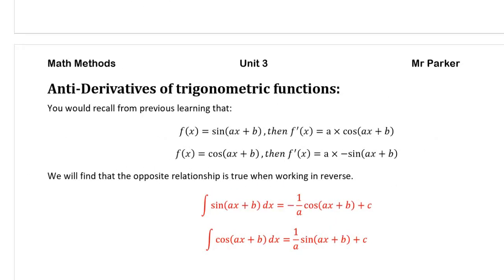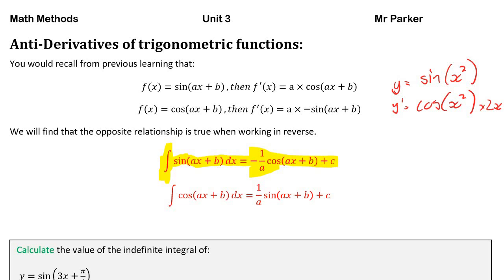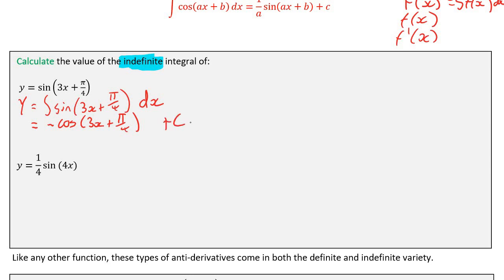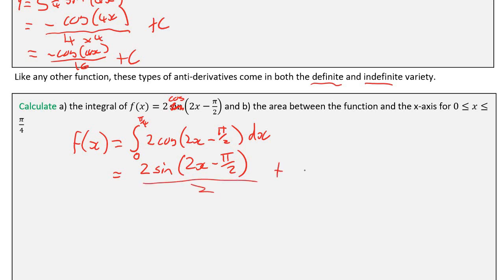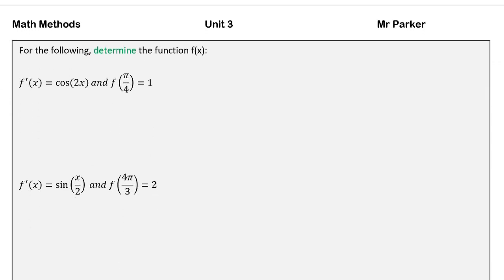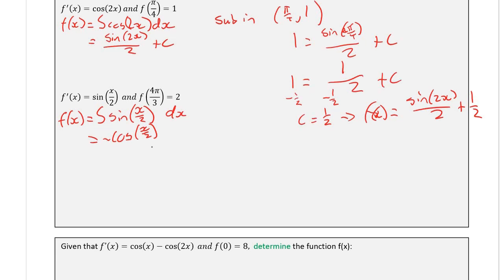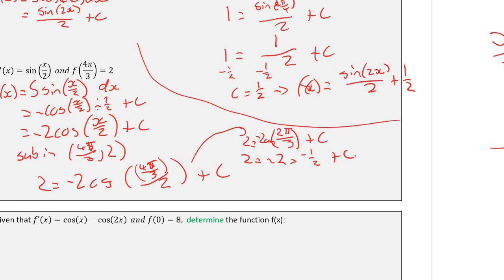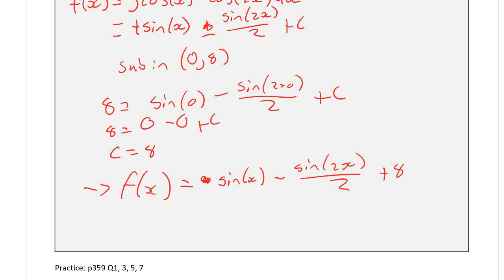Lesson 5: Integration of Trig functions YOU WON'T BELIEVE WHAT HAPPENS NEXT!!!